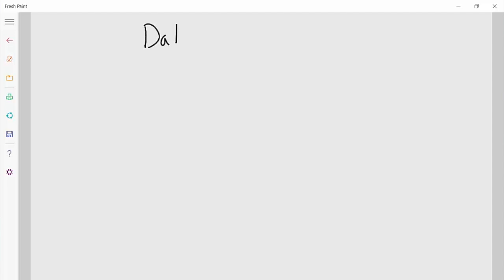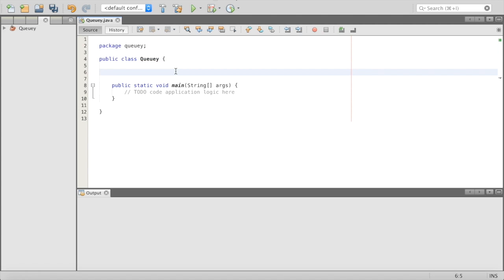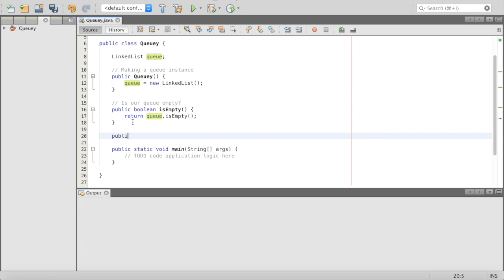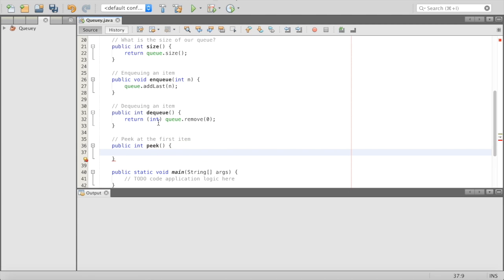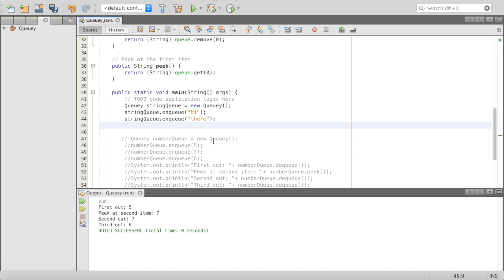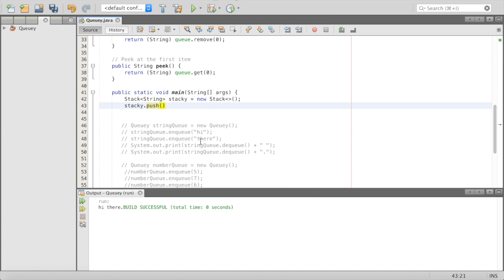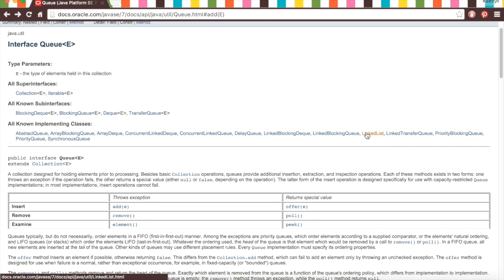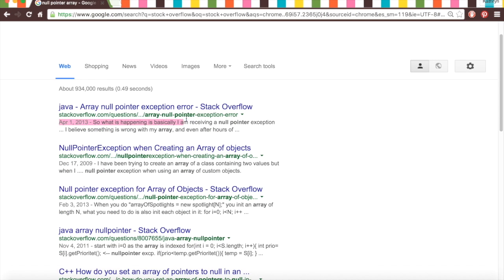Day 18 of Code: Queues & Stacks - Code them from Scratch! (+ Disneyland & Movie Theaters & CAH!)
Welcome to Day 18! Learn about Queues and Stacks in this video! We'll also talk about Disneyland, movie theaters, and Cards Against Humanity. Got a question?